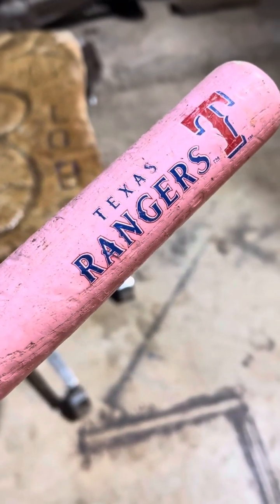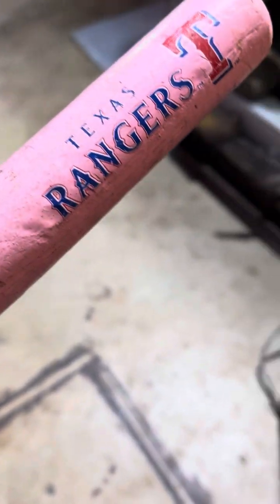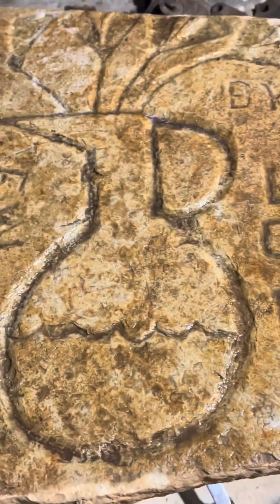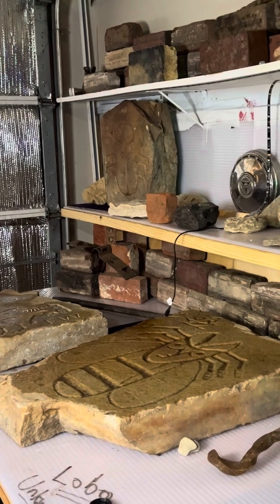Northern Texas Traction Trail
Introduction
 Northern Texas traction Heritage trail